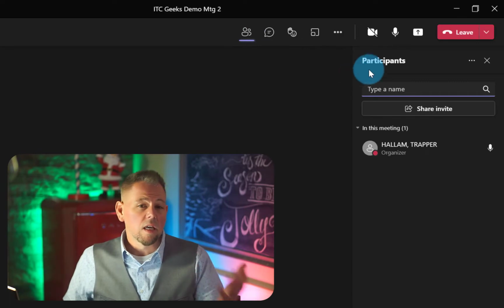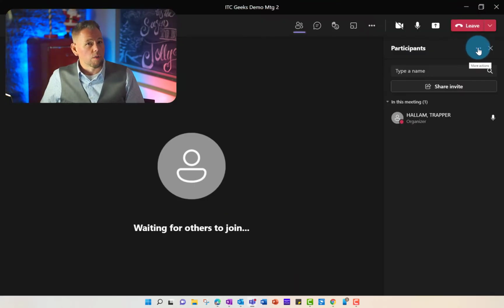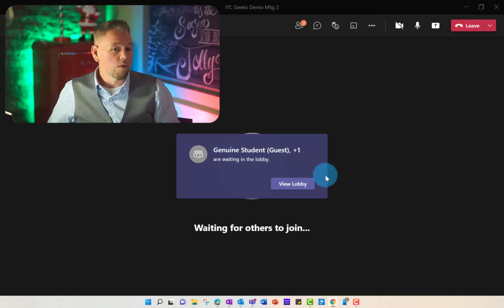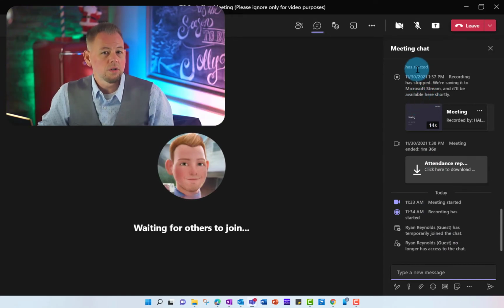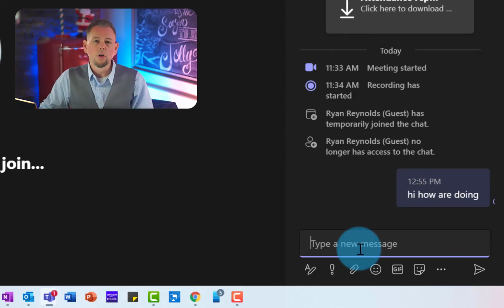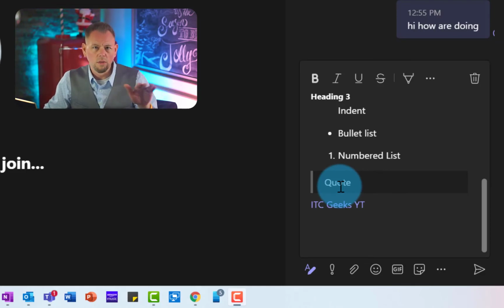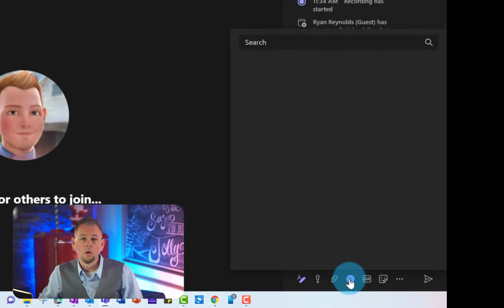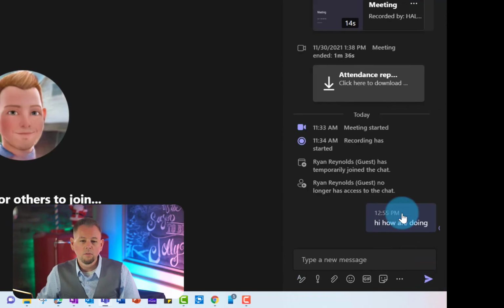Teams - Part 3: How to Run a Meeting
In this video, the ITC Geek's Trapper Hallam will show you how to run a Teams Meeting for your remote or virtual classes. This video will cover all of a meeting's options and how they work.

⌚Time Stamps
0:14 - Intro